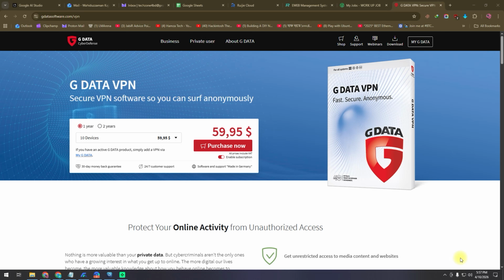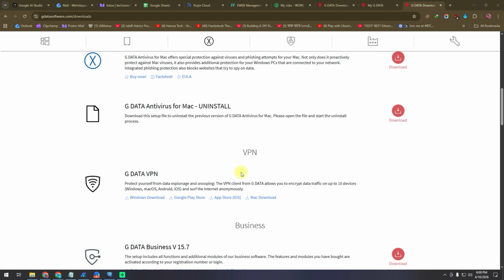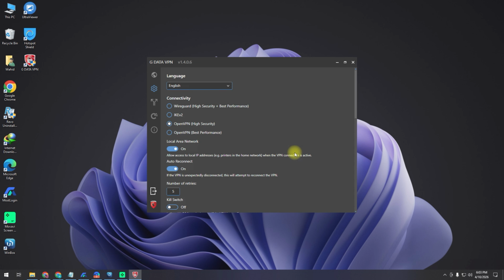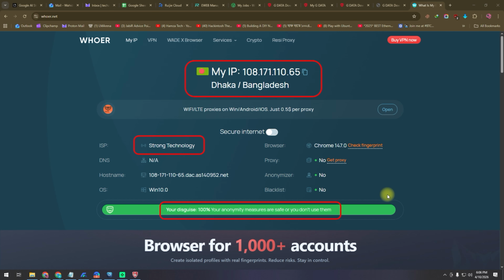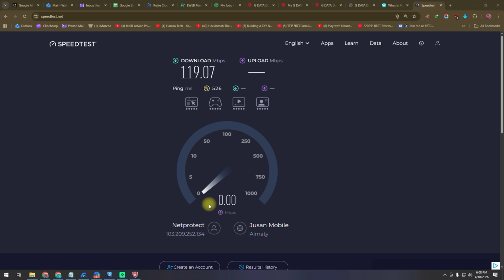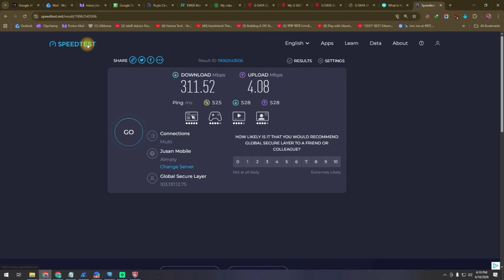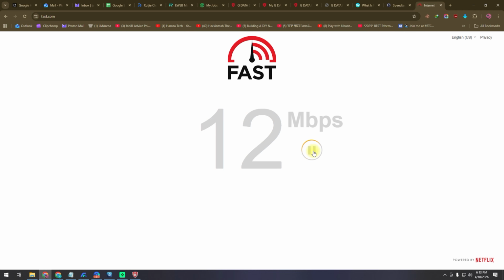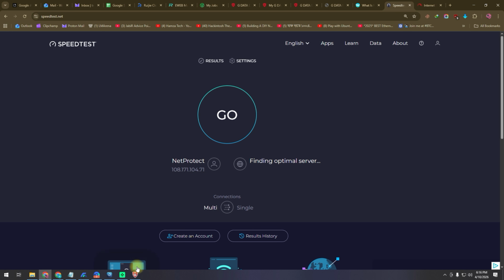G Data Cyber Defense VPN: Complete Review - G Data VPN Tested | Speed & Security Results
G DATA VPN Speed Test, G DATA VPN Performance, Is G DATA VPN worth it? G DATA VPN for Windows

in this video, we take an in-depth look at G DATA VPN to see how it performs in terms of security, features, and speed. We walk you through the entire process—from purchasing and setting up your account on the G DATA CyberDefense portal to installing and testing the Windows application.

We put G DATA VPN to the ultimate test with global speed tests across several locations, including Bangladesh, Australia, Canada, India, Japan, and the USA. Is the minimalist interface enough for advanced users? How does the latency hold up for gamers? We cover everything from split tunneling and connectivity protocols (WireGuard vs. OpenVPN) to the all-important upload and download speeds.

Key Highlights of this Review:
✅ Website & Account Setup
✅ User Interface & Settings (Kill Switch, Split Tunneling)
✅ Connectivity Protocols: WireGuard & OpenVPN
✅ Performance & Anonymity Tests (Whoer.net & Speedtest.net)
✅ Honest Pros & Cons

Timestamps:
0:00 Intro & Website Overview
0:22 My G DATA Account & License Info
0:52 Downloading G DATA VPN for Windows
1:10 Exploring the Account Settings & Dark Mode
2:42 Installation Process
3:22 App Interface & Server List
3:51 Connectivity Settings & Protocols
4:55 Split Tunneling Feature
5:43 Performance Test: Bangladesh Server
7:18 Performance Test: Macau Server
8:48 Performance Test: Australia Server
10:15 Performance Test: Canada Server
11:44 Performance Test: India Server
12:35 Performance Test: Japan Server
13:31 Performance Test: USA Server
14:30 Final Verdict & Conclusion